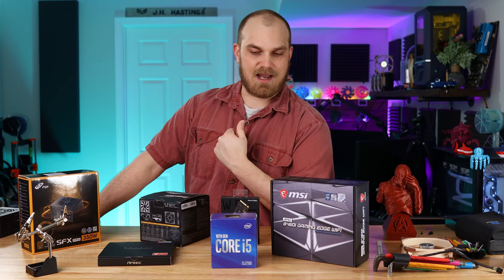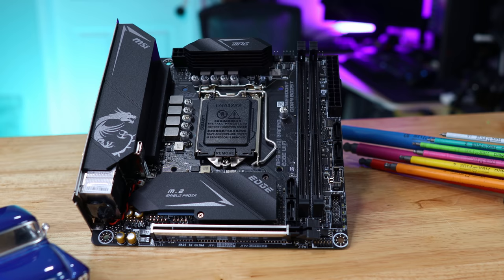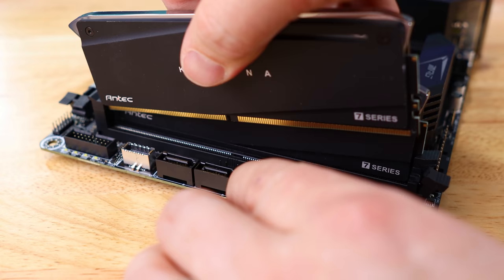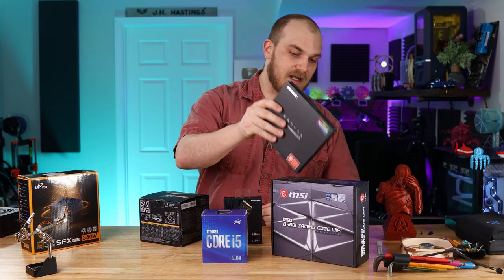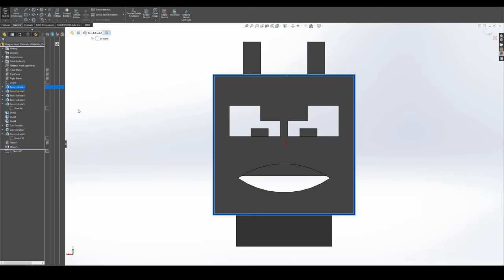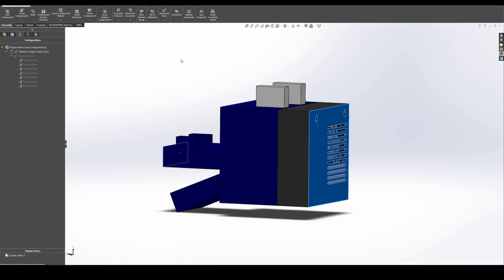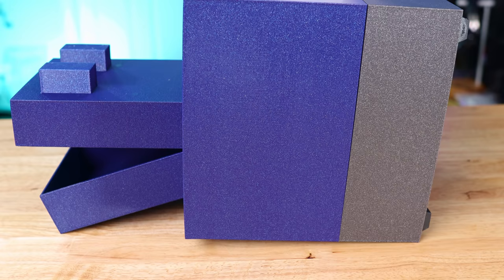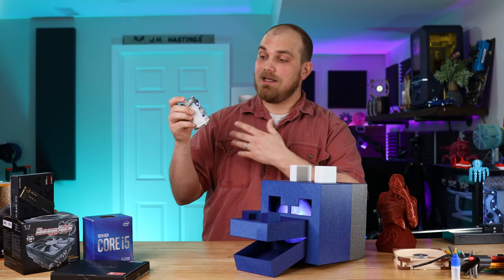Building a PC in a 3D PRINTED CASE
I’ve wanted to make my own pc case for some time, today I have the perfect opportunity. I want to host my own Minecraft server for my friends and I to play on. But I don’t want to just use any old used PC to do so, I want to build a new one and I want that PC to be Minecraft Themed. So today we build a PC and then design a case for us to put it in.

Filament used

PC PARTS

MSI B460i motherboard

Intel i5-10500

Antec Katana 3600 MHz RGB Ram 16g

WD_BLACK 250g NvME SSD

Scythe Big Shuriken 3

RGB Kaze 120mm slim fan